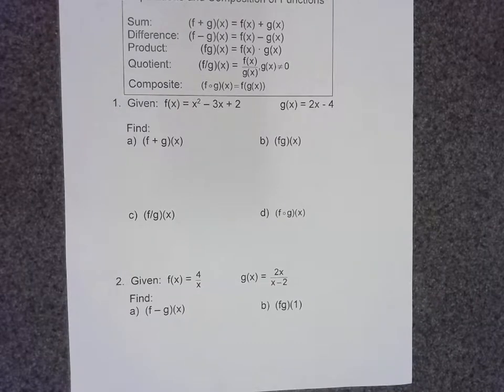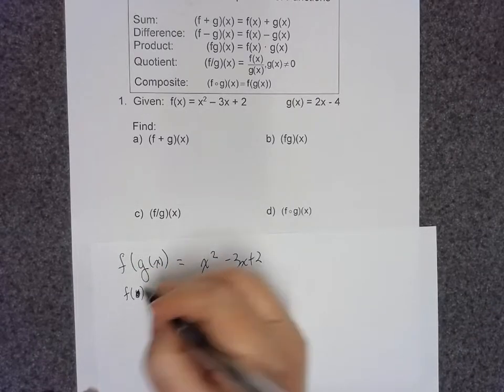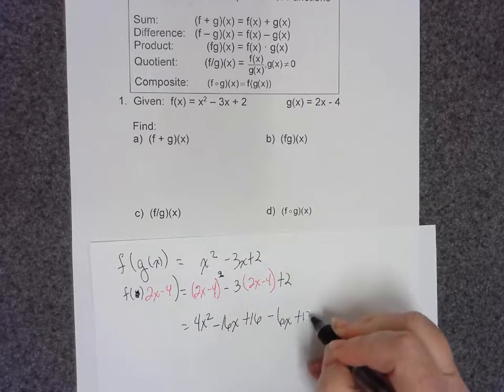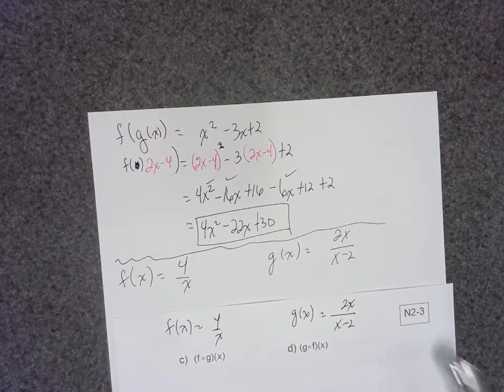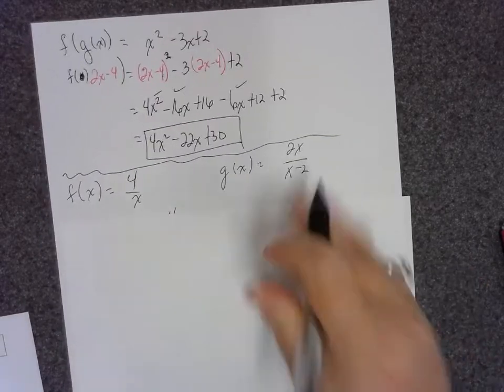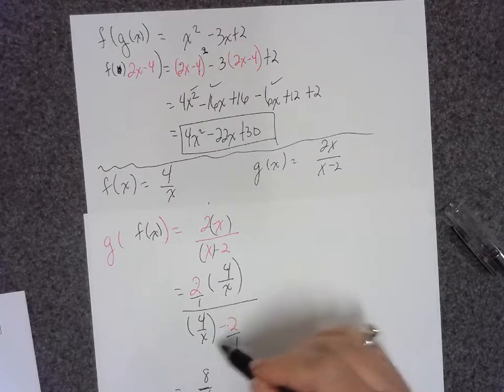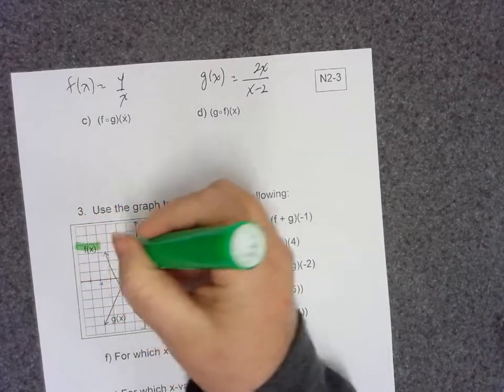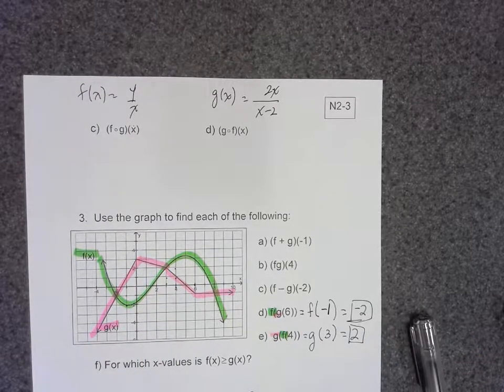Composed Functions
Composing functions f(g(x)) and g(f(x)). Reading graphed functions and interpreting what the value of the composed function is.